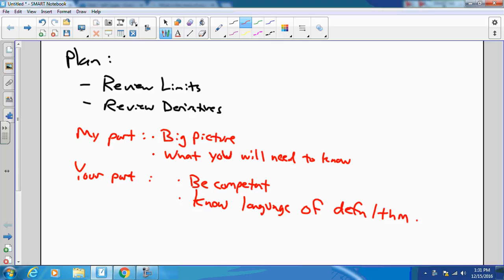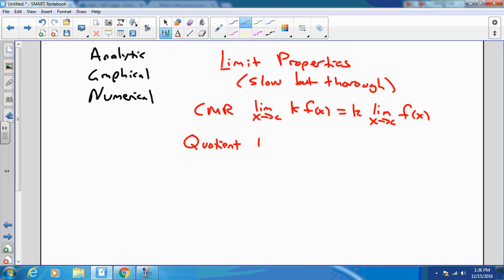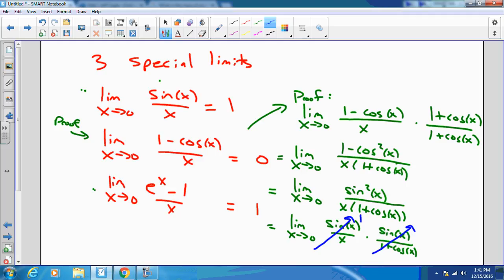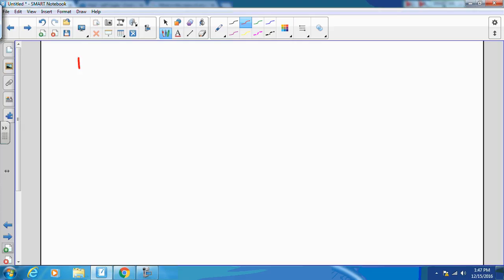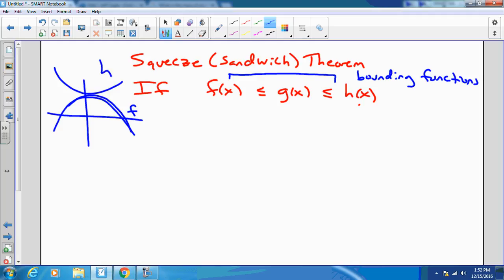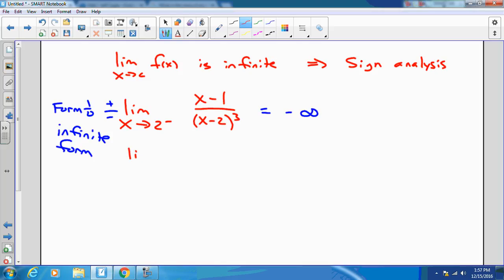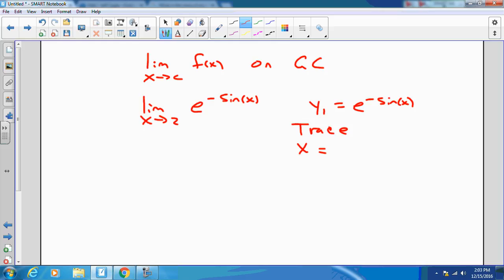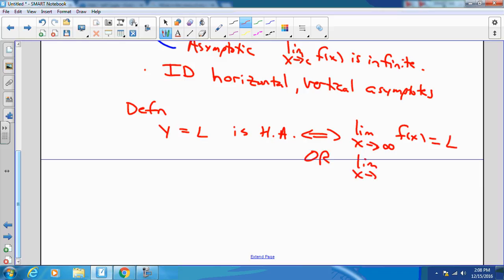Dec 15 AB Midterm Review #1 2016